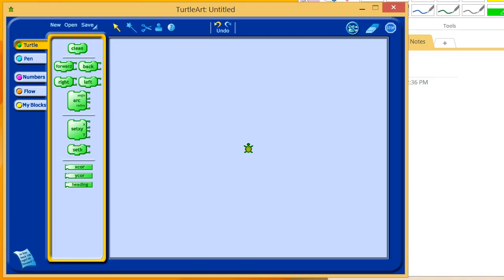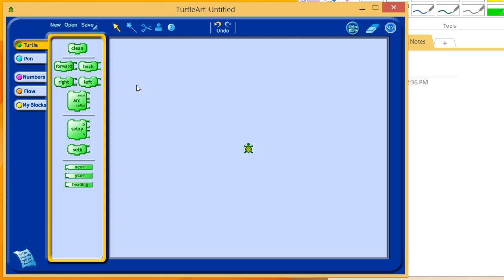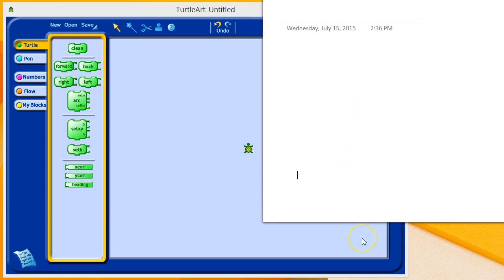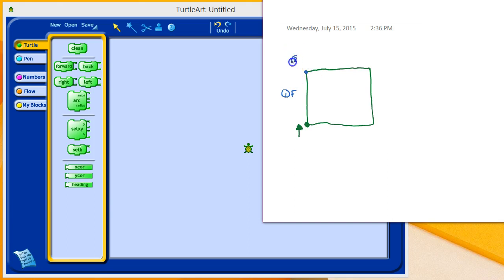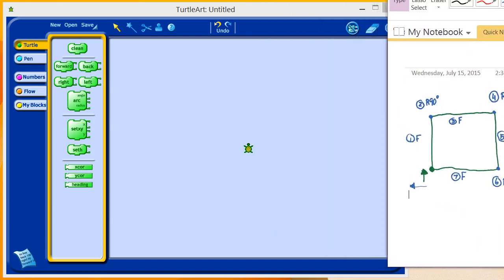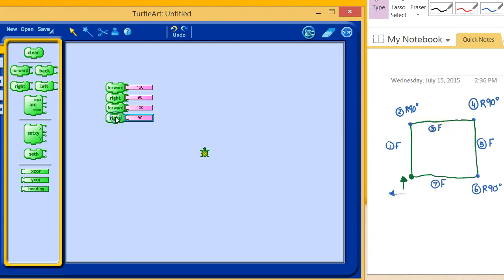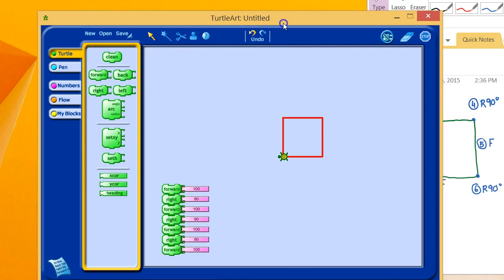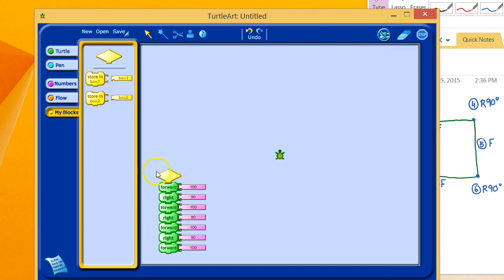Turtle Art: Basic Commands (Walking a Square - No Pause)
This video looks at some basic commands in turtle art.  The turtle walks a square